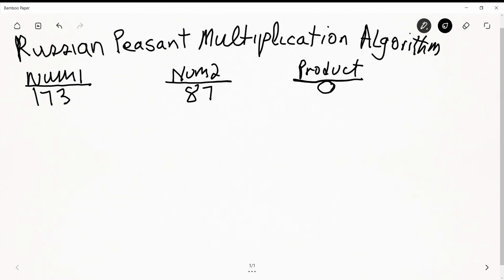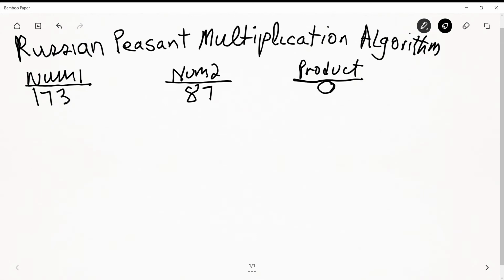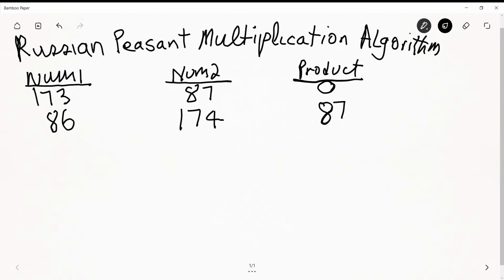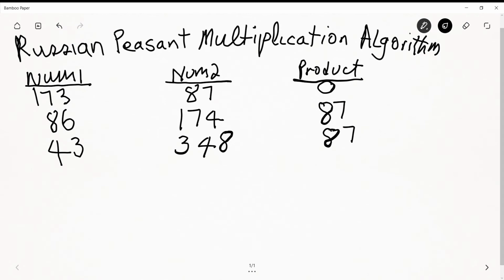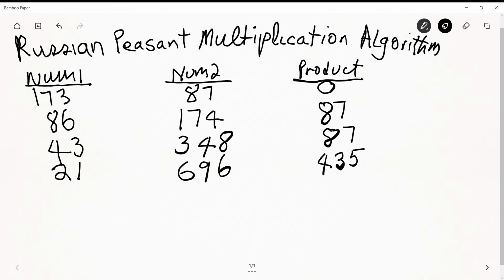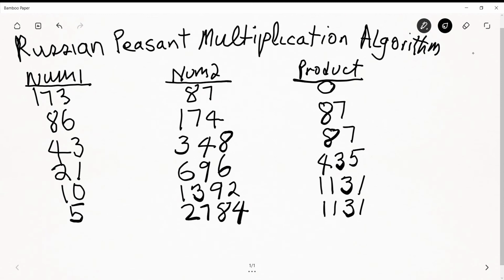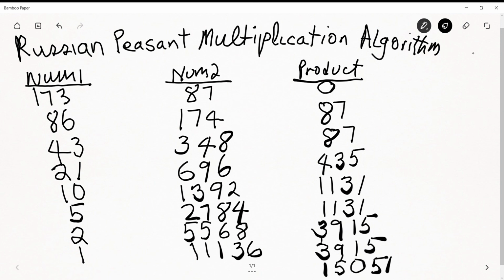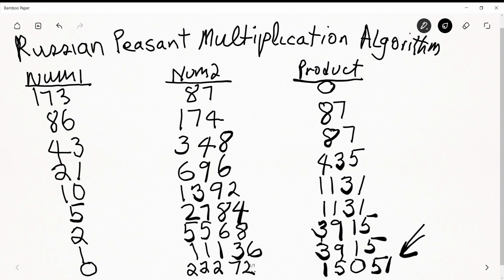Russian Peasant Multiplication Alqorithm